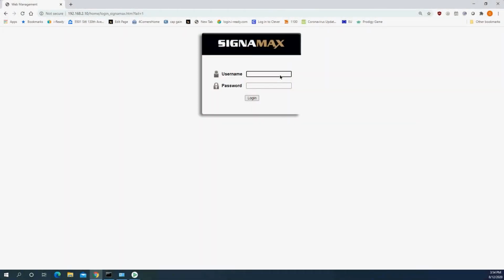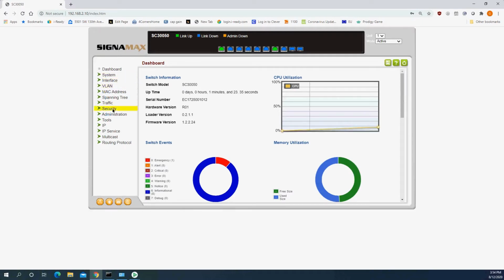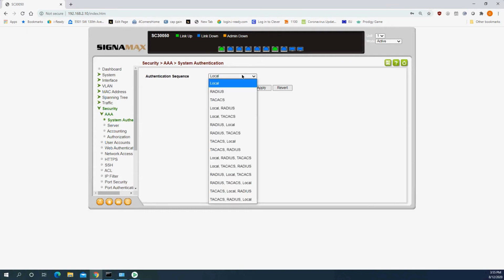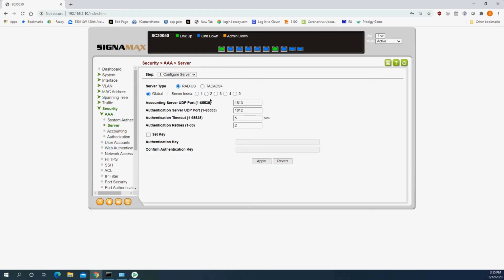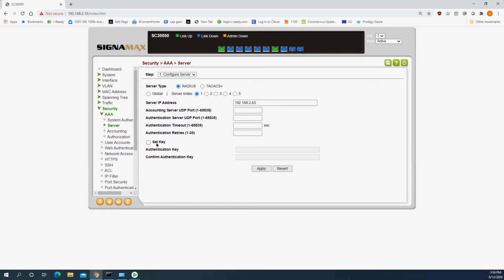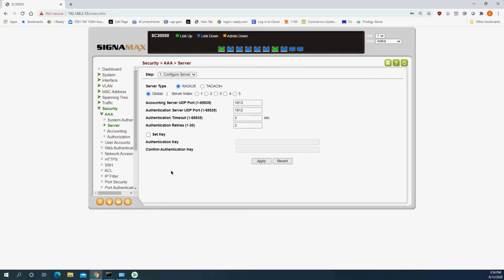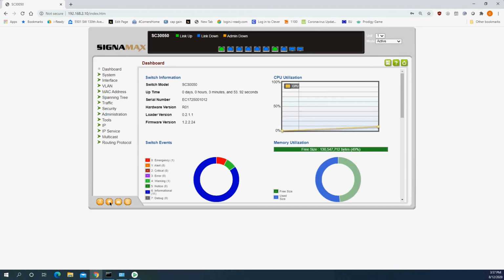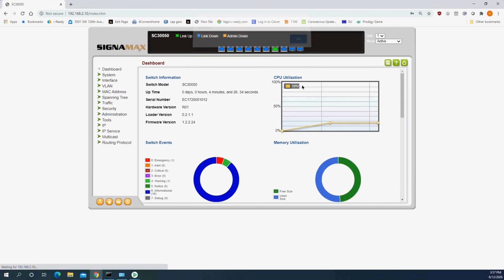How to Configure RADIUS for Switch Management on C-300 Series Switch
Instructions on How to Configure RADIUS for Switch Management on C-300 Series Switch